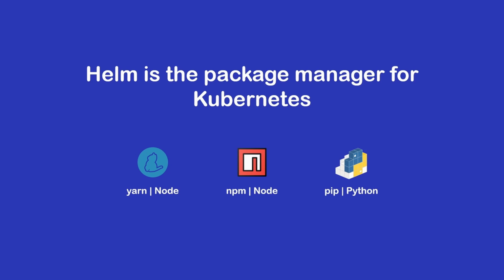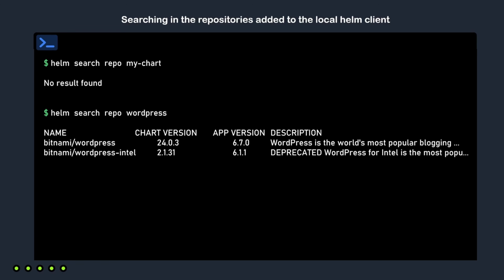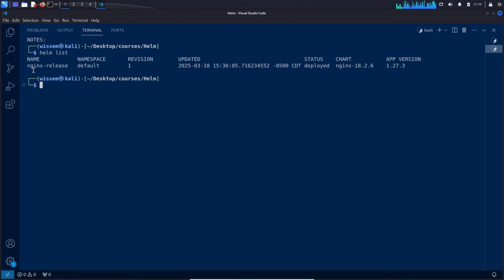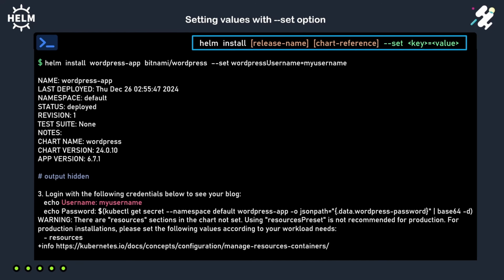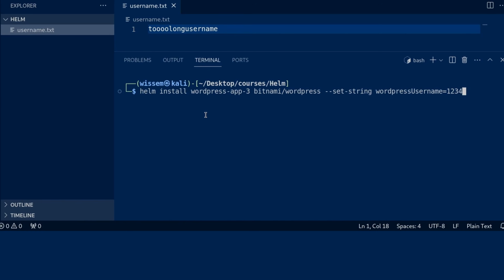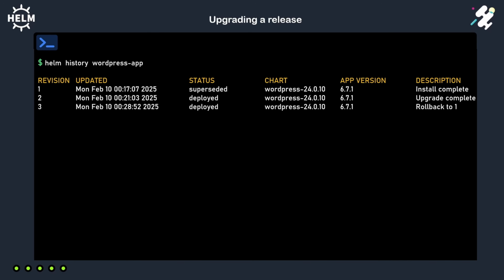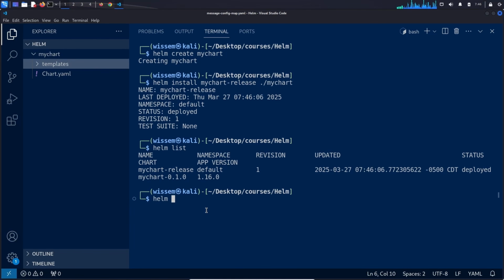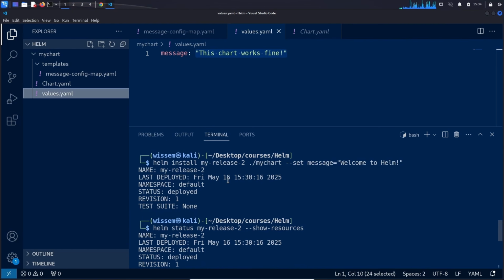What is Helm? | Helm tutorial for beginners 🚀 | Kubernetes package manager | Helm charts explained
In this complete Helm tutorial for beginners, you’ll learn what Helm is, why it’s used, and how it simplifies Kubernetes application deployment. Helm is the official package manager for Kubernetes, widely used by DevOps engineers to install, upgrade, and manage applications using reusable charts. In this 2-hour step-by-step course, you’ll go from Helm fundamentals to real-world demos, including installing charts, customizing deployments, upgrading releases, rolling back changes, and creating your own Helm charts.

Whether you’re a beginner, developer, or junior DevOps engineer, this tutorial will give you a solid and practical understanding of Helm in Kubernetes.

In this Helm and Kubernetes tutorial, you will learn how to:
✅ Understand what Helm is and why it is essential for Kubernetes
✅ Learn the main Helm components: charts, repositories, releases, and revisions
✅ Search for existing Helm charts using the Helm CLI
✅ Install applications on Kubernetes using Helm charts
✅ Customize Helm chart installations using values and overrides
✅ Upgrade Helm releases and roll back to previous versions safely
✅ Create your own Helm charts from scratch
✅ Define and manage default values for Helm charts
✅ Follow real-world hands-on demos used in DevOps environments

🌟 0:00:00 Course introduction
🌟 0:01:28 What is Helm? and why we need it?
🌟 0:07:00 Helm components (charts - repositories - releases - revisions)
🌟 0:10:33 Searching for Helm charts with the Helm CLI
🌟 0:17:30 Demo - Searching for Helm charts with the Helm CLI
🌟 0:25:47 Installing helm charts
🌟 0:31:36 Demo - Installing helm charts
🌟 0:48:37 Customizing helm chart installation
🌟 0:55:48 Demo - Customizing helm chart installation
🌟 1:18:57 Upgrading and rolling back Helm releases
🌟 1:24:44 Demo - Upgrading and rolling back Helm releases
🌟 1:34:24 Demo - Creating helm charts
🌟 1:49:25 Demo - defining default values for a helm chart

🎯 By the end of this course, you’ll be confident using Helm to streamline Kubernetes deployments.